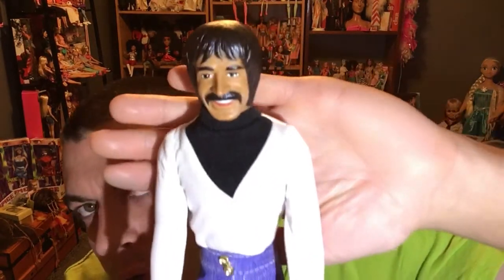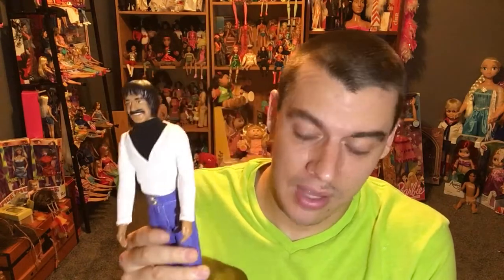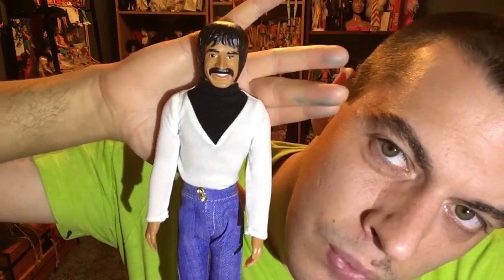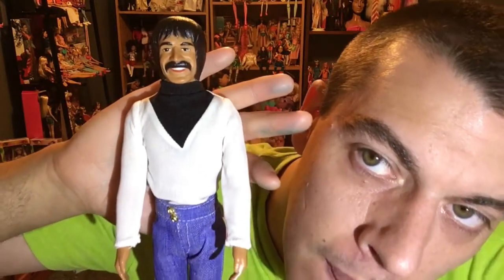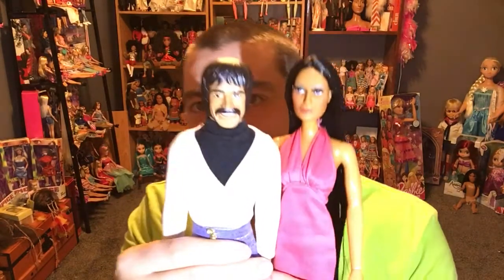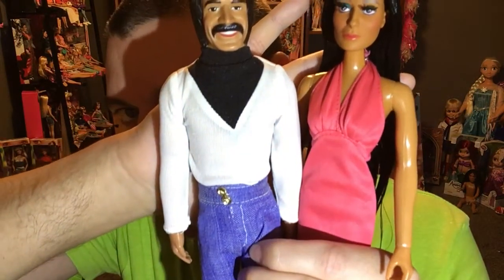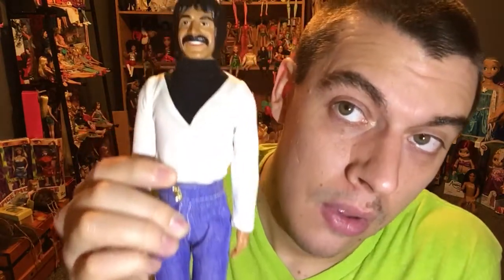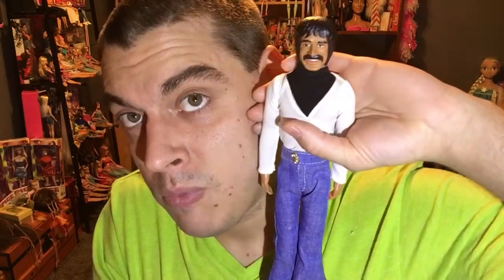Mego sonny bono review